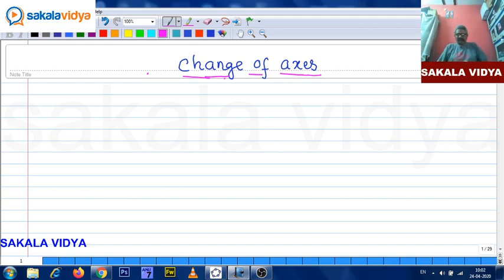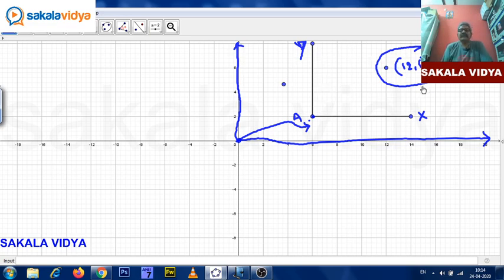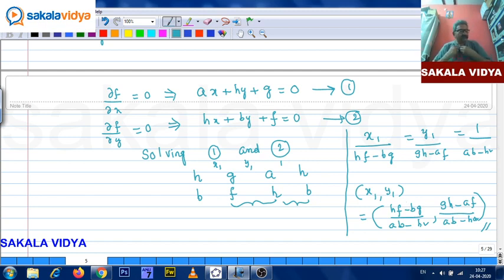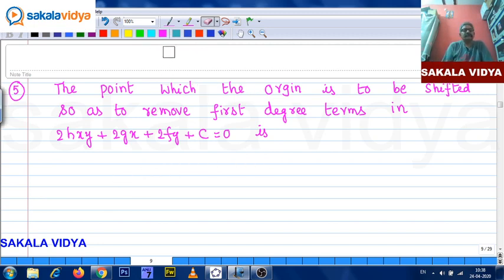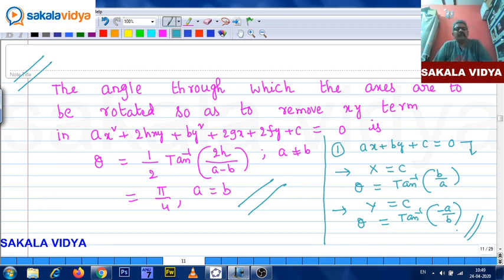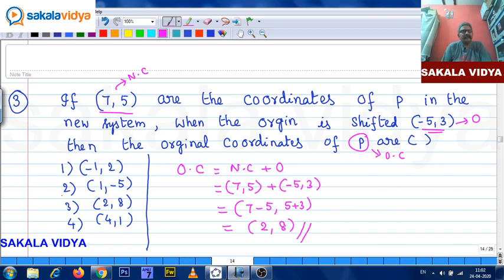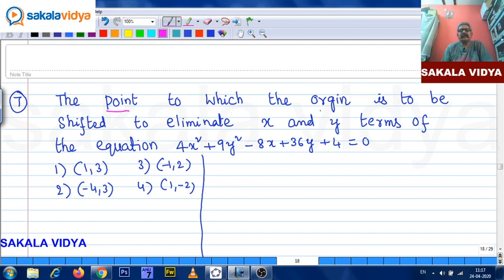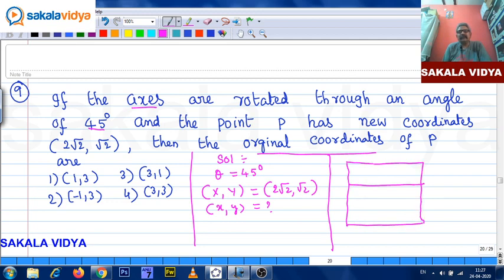JEE MAINS |EAMCET|ECET||2022 |PGT&TGT||CHANGE OF AXES 01#MURTHYSIR